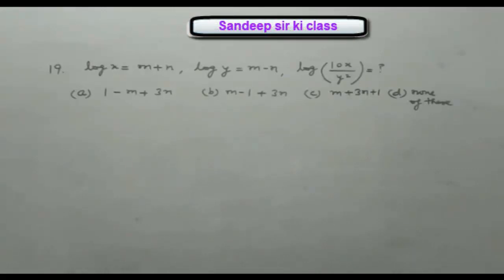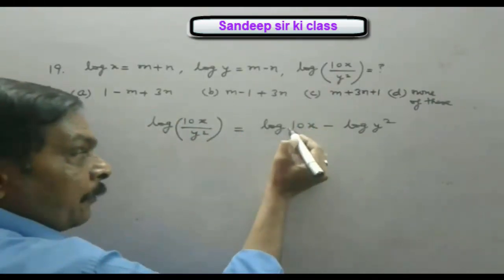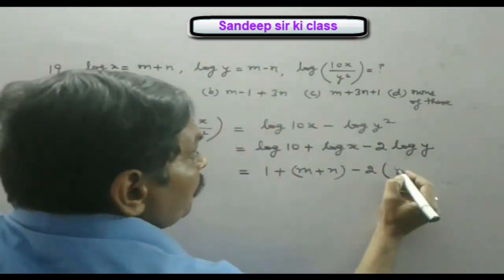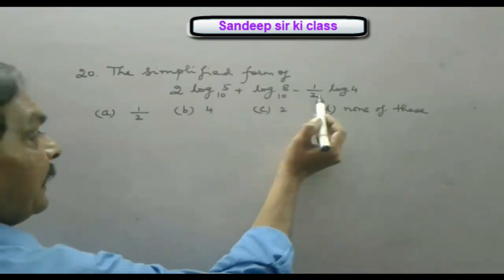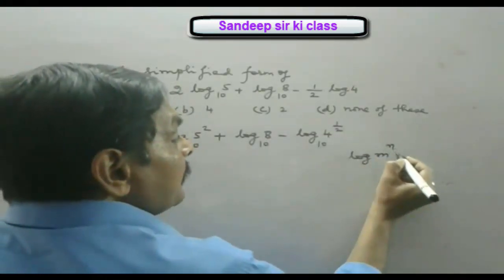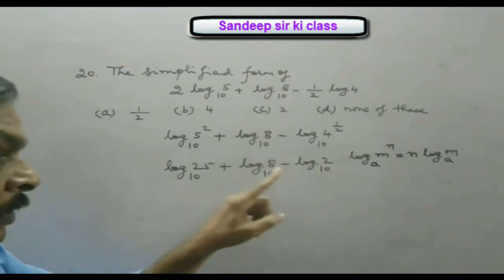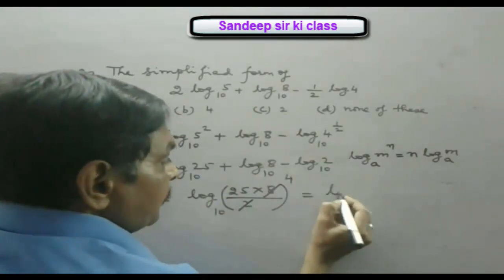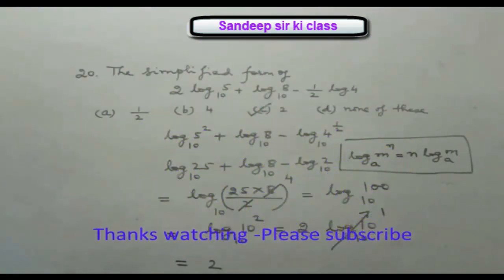CA Foundation | Logarithms Exercise 1(d)Q no 19 & 20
This video explains the solution of questions of Chapter 1 i.e.,Ratio and Proportion Indices Logarithm for CAFoundation/CA CPT course.
The channel strives to cover complete syllabus of CA Foundation maths/CA CPT QA course. All efforts are made to include quatitative aptitude tricks at appropriate places. The is also useful for candidates whose aim is maths revision for ca foundation and stats revision for ca foundation as short term course.Here we have a plan to teach ca foundation math and stats /ca cpt cpt quantitative aptitude from basics.